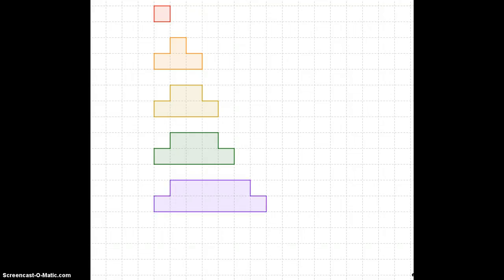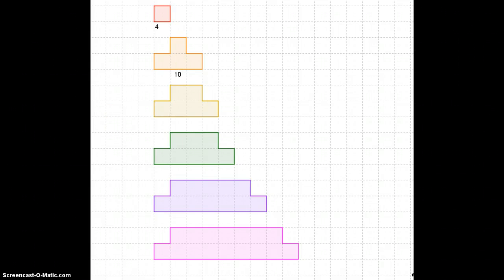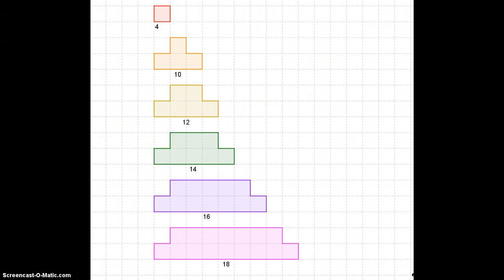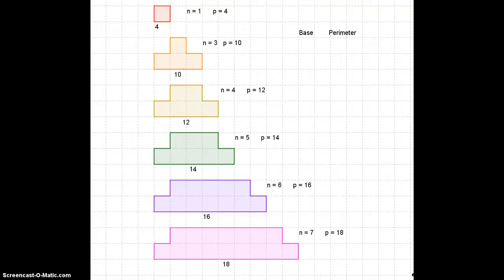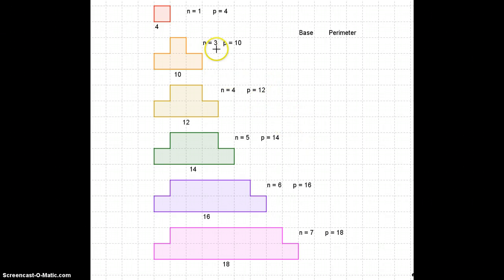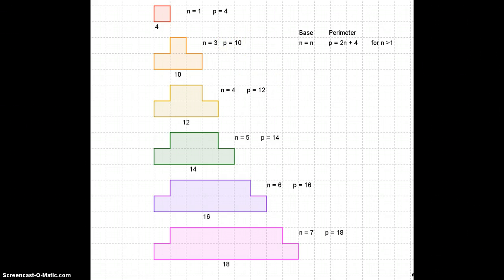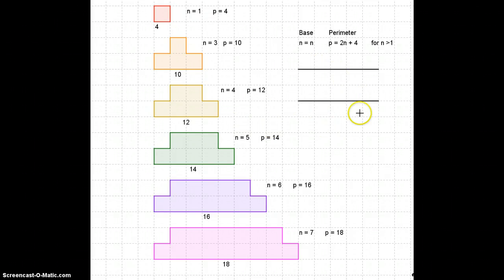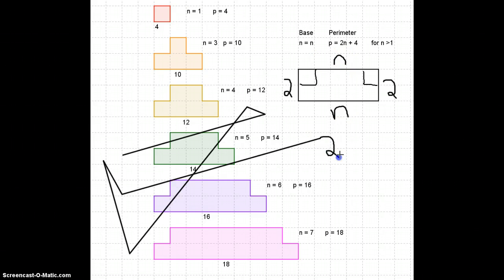Educ378 Base to perimeter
How to find the perimeter of an object with a base of n.